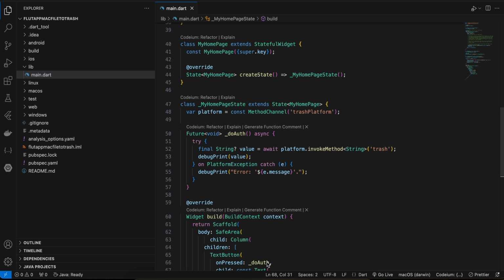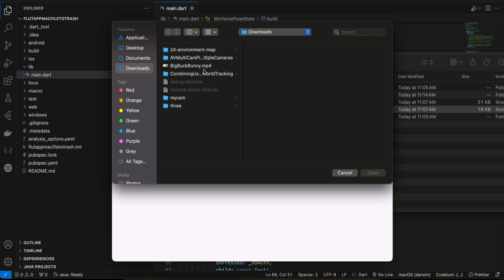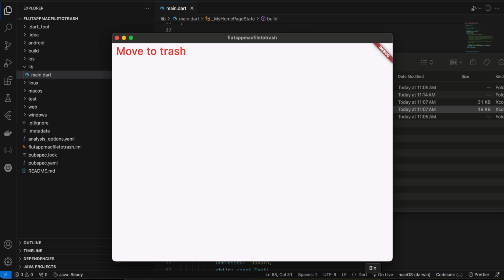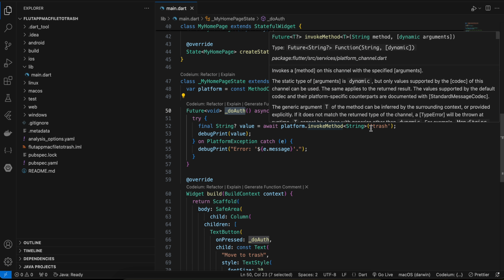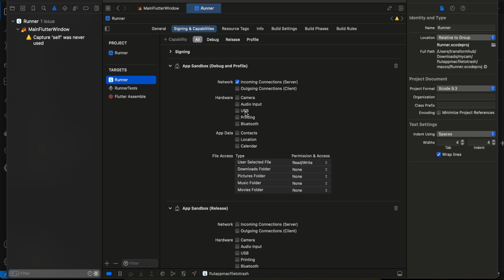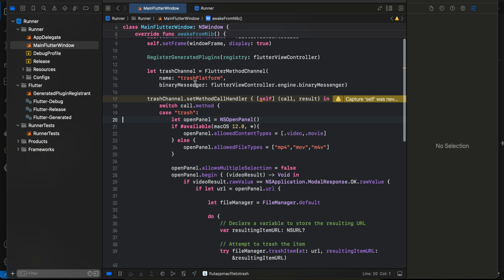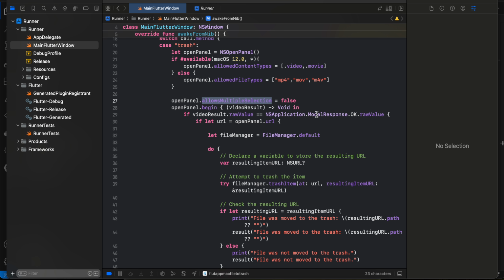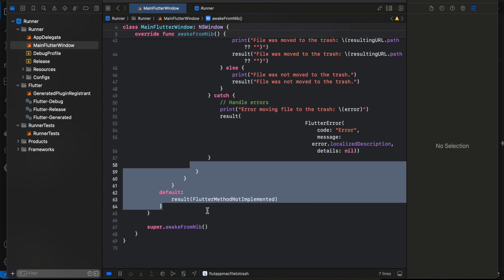How to Move File to Trash in Flutter macOS app